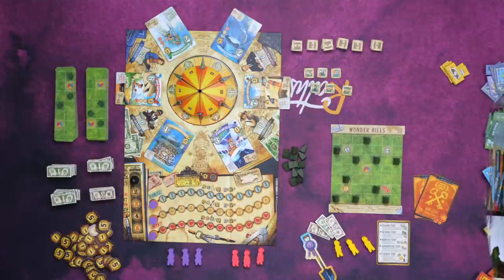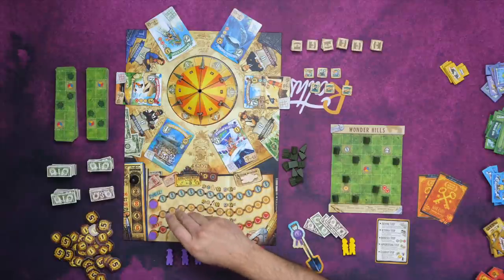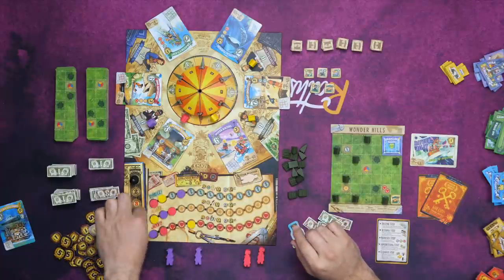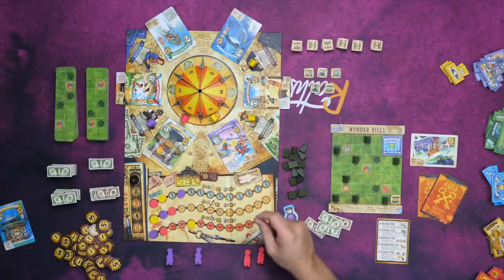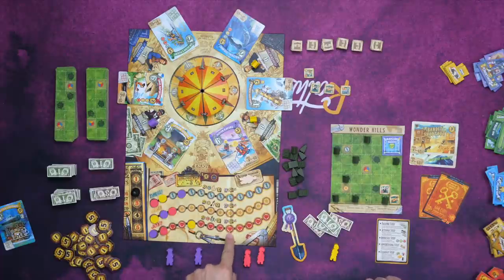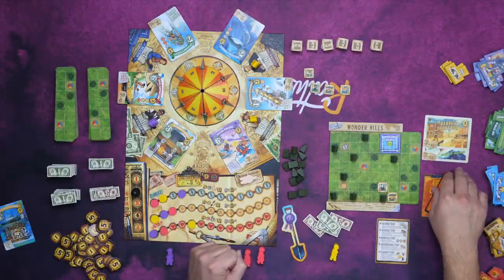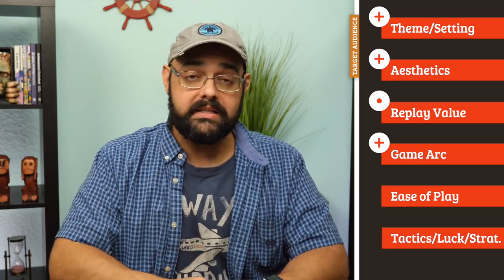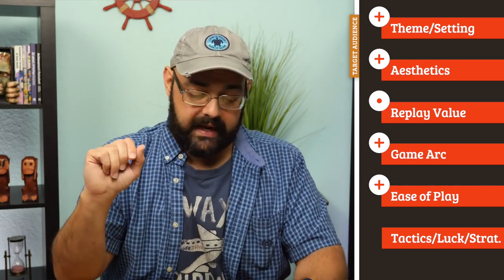Tenpenny Parks Review - with Zee Garcia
Zee takes a look at Tenpenny Parks, a simple development game with fancy rides and tight economy!

0:00 - Intro
0:51 - Overview
11:25 - Final Thoughts